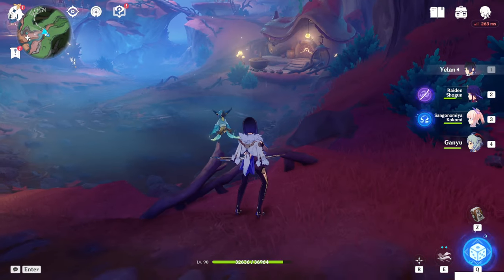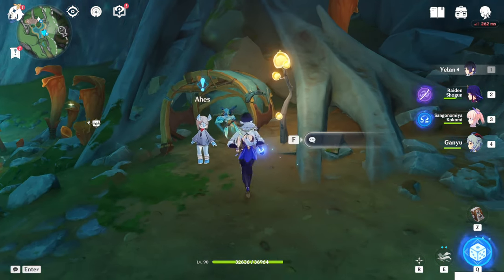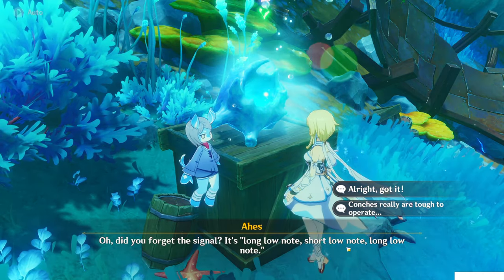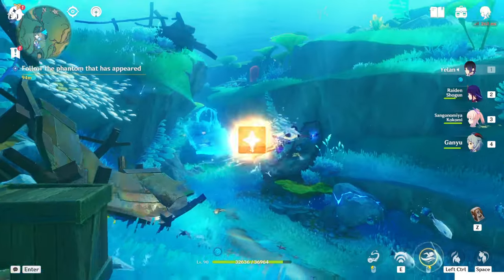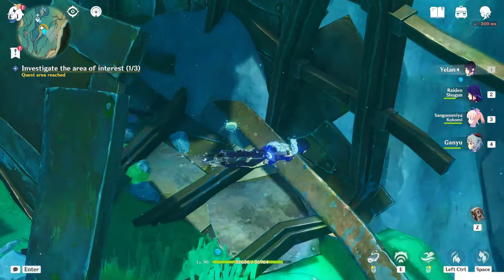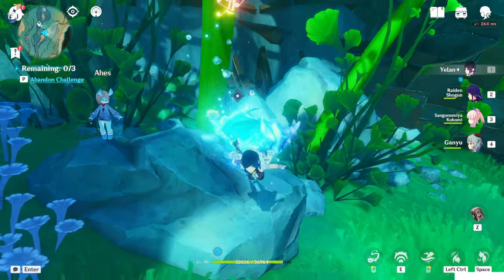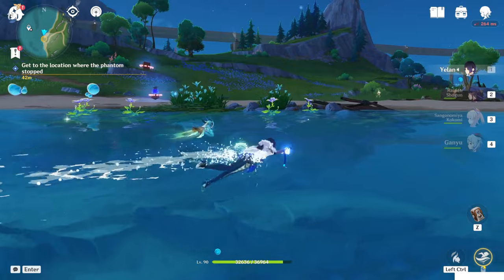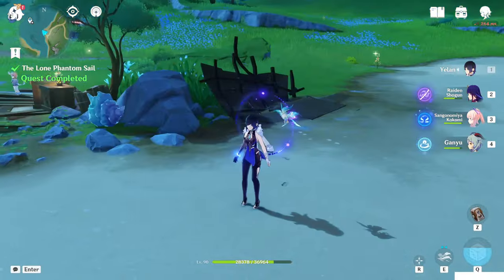The Lone Phantom Sail | Strange Part | World Quests & Puzzles |【Genshin Impact】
Hello Guys, in this video i'll show you the world quest: The Lone Phantom Sail!
This quest will give you 1 Strange Part!